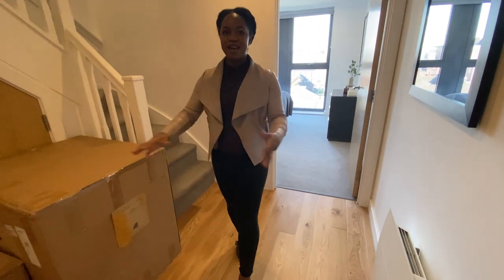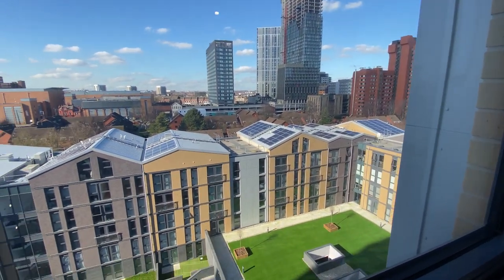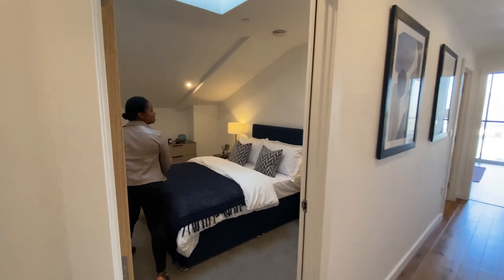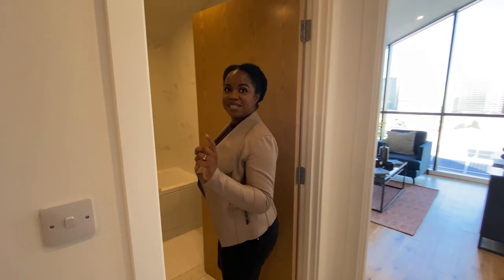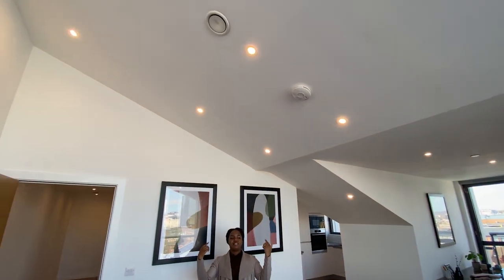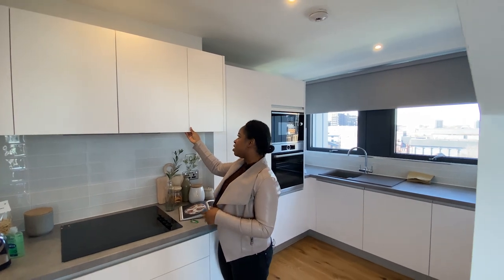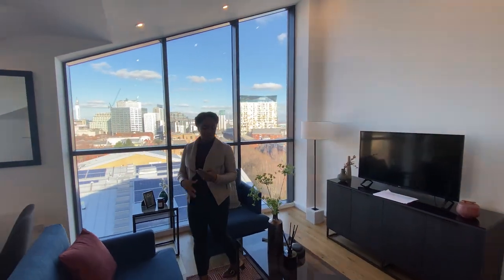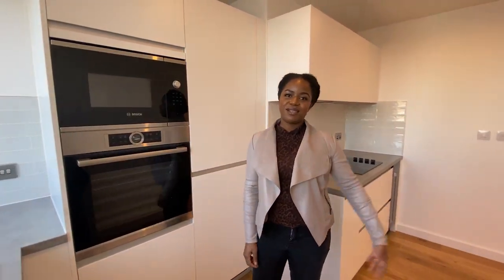Inside a £350K New Build PENTHOUSE Birmingham Apartment Arden Gate | UK House Tour | Property Vlogs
Today we are touring an exclusive penthouse duplex apartment situated right in the heart of the city of Birmingham. This contemporary duplex apartment is beautifully furnished. It contains 2 bedrooms, and provides an open plan living space, benefiting from large glazing with panoramic city center views.

Are you interested in working with us or would you like your property to be featured on this channel?

Property Details: 2 Bedrooms, 1 Bath, Secure Parking Available
Property Size: 900 sq ft interior space
Property Price: £354,000

Property Description: "Located in the heart of the UK’s second city, Arden Gate is a luxurious new development on a 1.35-acre site in the very heart of Birmingham comprises of 225 luxury apartments finished to the highest specifications and meticulous attention to detail. a Prime location a few minutes’ walk from Grand Central-New Street Station, close to major business, entertainment and shopping centres.”

Our Channel: We are two UK Architects with a passion for properties, house buying and development. Follow us as we tour and vlog all things property related. We hope to show you some fantastic aspirational properties that the UK has to offer. Leave a comment on our videos if you have any questions about UK properties here or simply to say Hi!

Created by Tumi & Brian - @property.vlogs

Filmed & Edited by Brian and Tumi